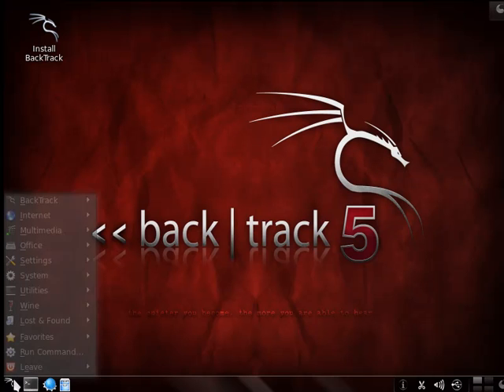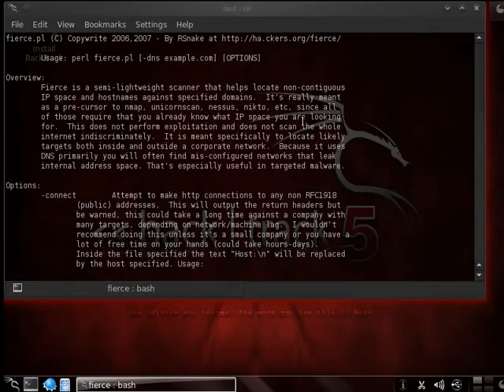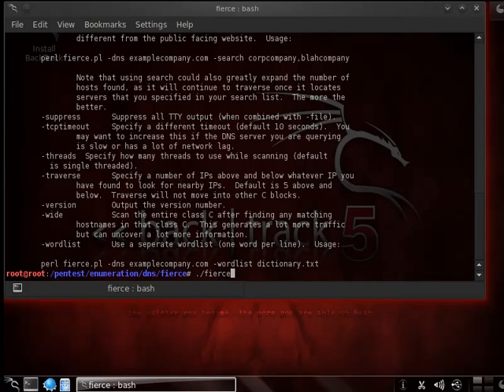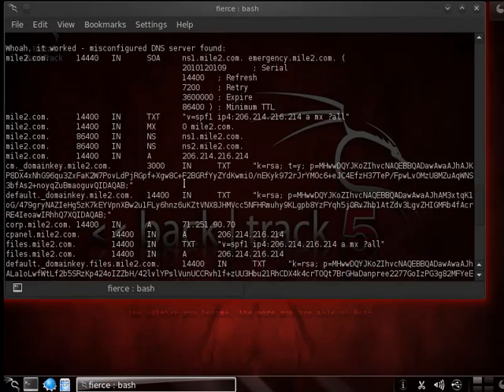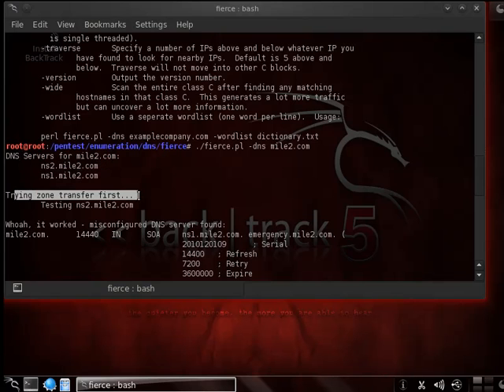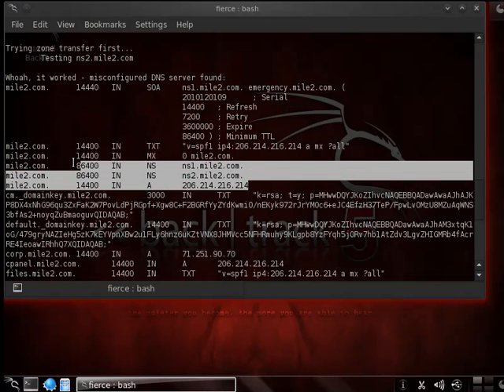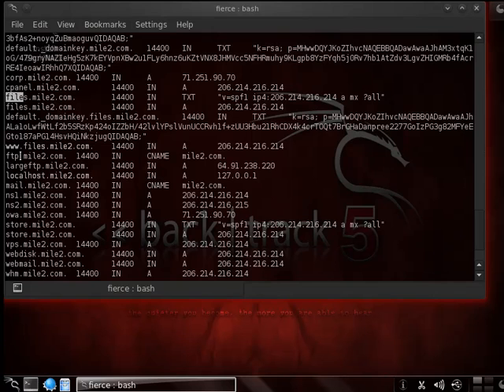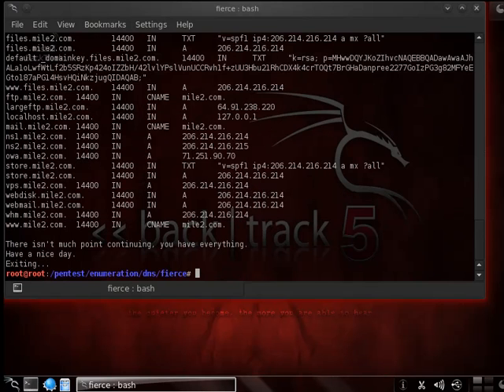mile2 CPTE BackTrack 5R2 fierce Demo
Let's do some Information gathering with Fierce which is a semi-lightweight scanner that helps locate non-contiguous IP space and hostnames against specified domains.  It's really meant as a pre-cursor to nmap, unicornscan, nessus, nikto, etc, since all of those require that you already know what IP space you are looking  for.  This does not perform exploitation and does not scan the whole internet indiscriminately.  It is meant specifically to locate likely targets both inside and outside a corporate network.